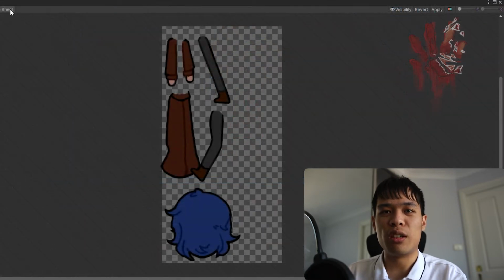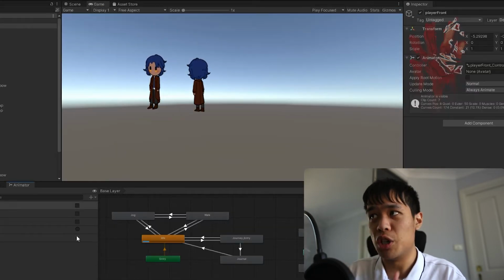The Art behind Red Handed | Devlog 3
Red Handed is a point-and click adventure game where you play as a rouge detective investigating a mysterious mansion to solve a missing persons case. Discover many items to use in your investigation and interrogate suspects to catch the culprit, Red Handed.

This is a devlog series where we share our experience during the development of this game, and our thoughts of many design decisions we encountered. This game is being developed by a team of four indie devs, and we're proud to be developing this game and sharing it with you folks.
My name is Jim, and welcome to Red Handed!

More devlogs will come out weekly, on Thursday 4pm AEDT.

(This devlog was created on the 17th October 2022)